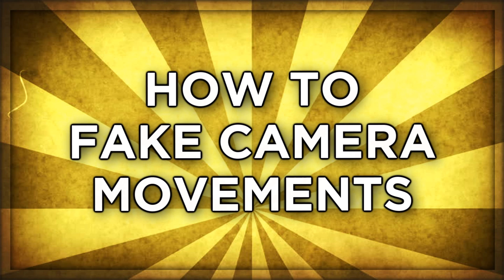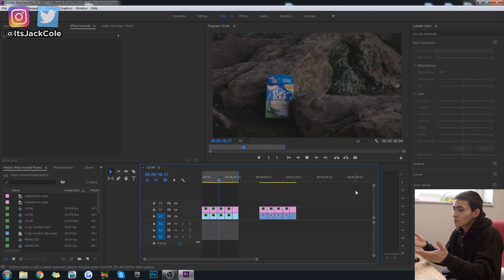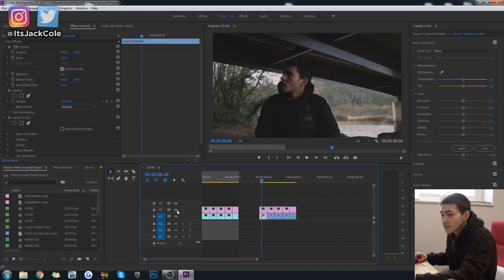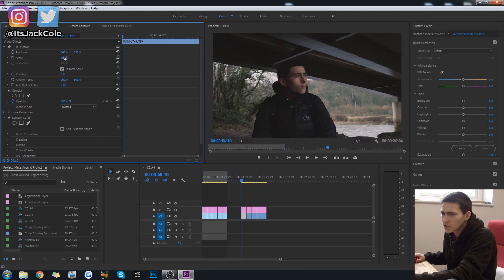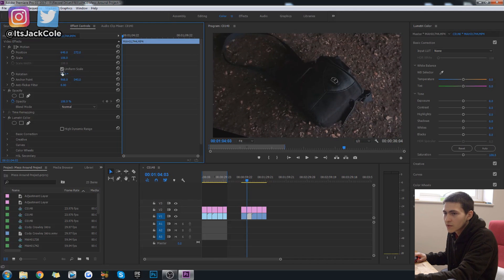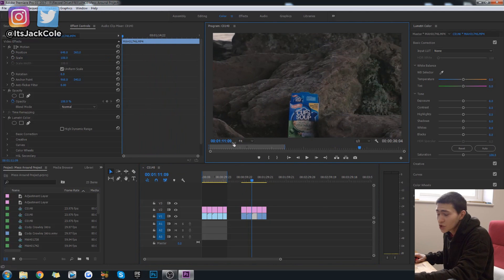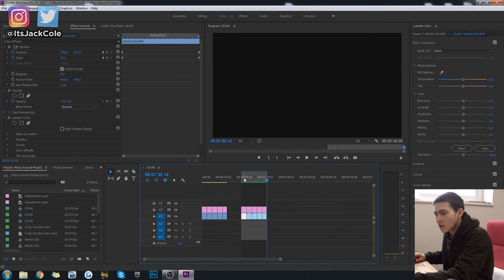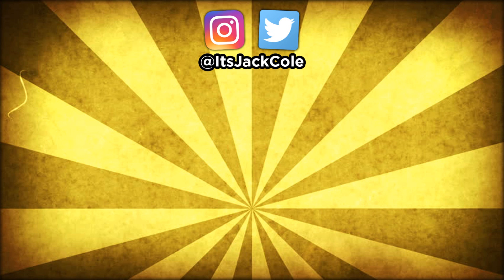How To Fake Camera Movements | Adobe Premiere Pro Tutorial (2018)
How To Fake Camera Movements | Adobe Premiere Pro Tutorial (2018) | ItsJackCole